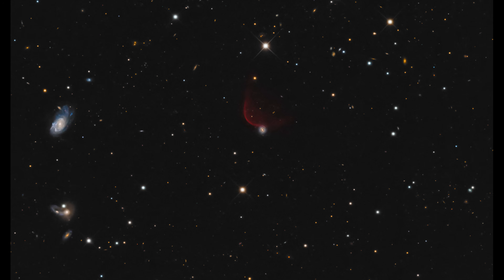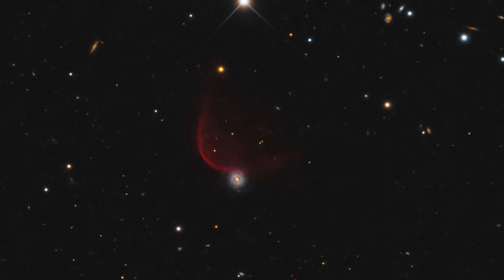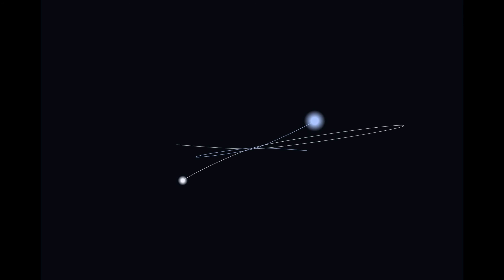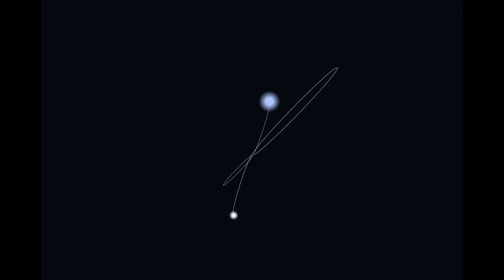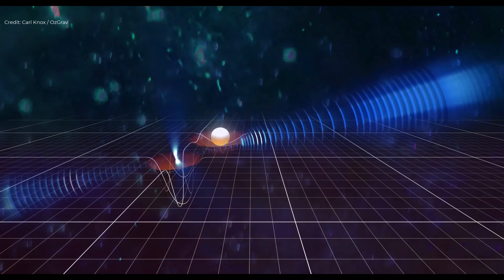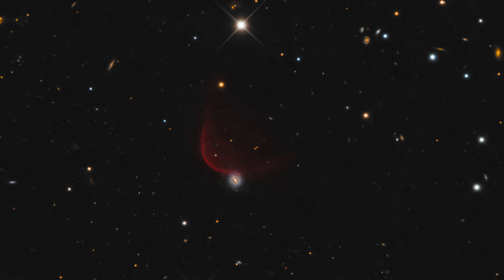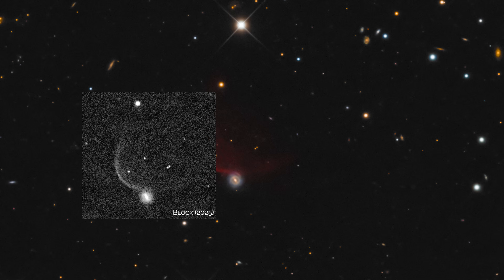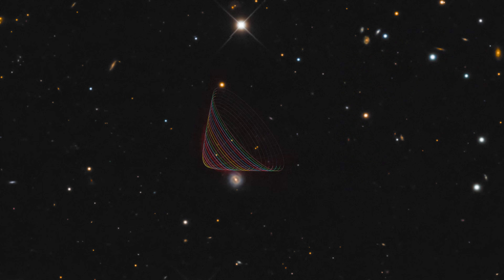The Bow Shock of Pulsar J0437-4715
Pulsar J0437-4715  is one of the most important pulsars known and studied by astronomers. It is the nearest millisecond pulsar and its timing is equivalent to an atomic clock!

As it moves through the interstellar medium it develops a bow shock which can be seen (perhaps for the first time) in a full color image of the field. In addition, again perhaps for the first time, the motion of the pulsar system and its bow shock is shown by comparing images taken 30 years apart.

The paper regarding the modeling of it shape is:
Reardon, D. J. et al. (2024), Bow Shock and Local Bubble Plasma Unveiled by the Scintillating Millisecond Pulsar J0437−4715, arXiv:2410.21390.

The artistic animation of a white dwarf orbiting the pulsar is from this video:
with credit to Carl Knox.